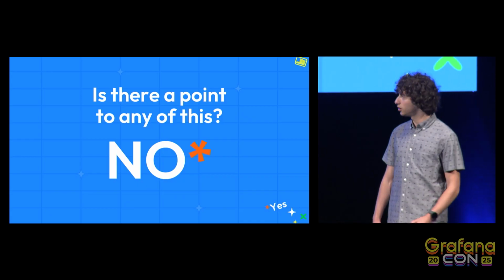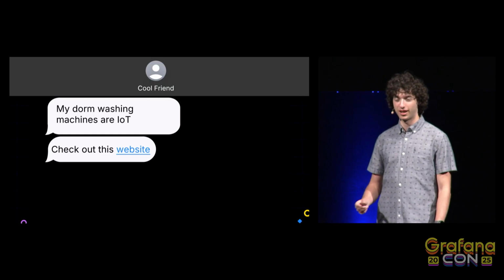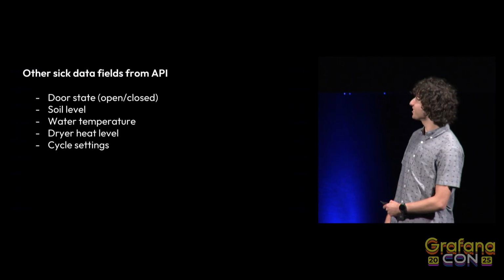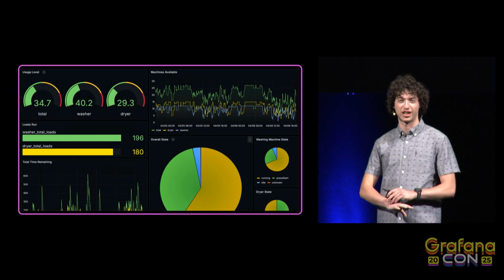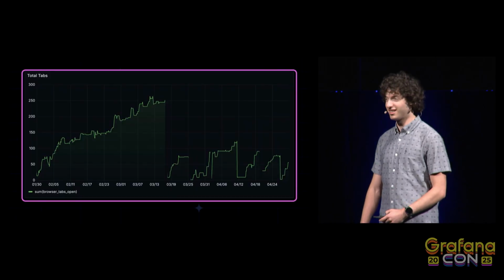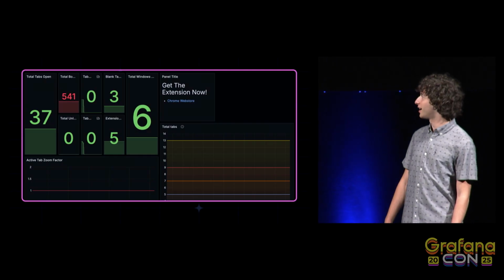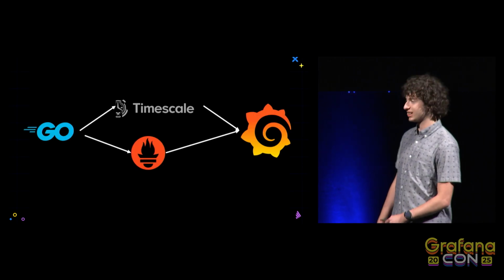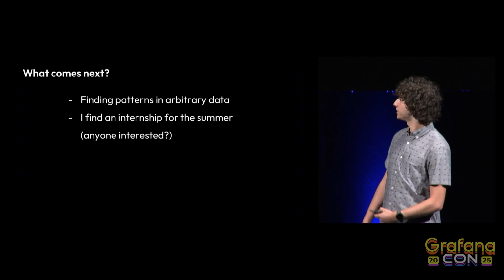This Student Monitors Laundry and Browser Tabs with Grafana — Observability in Real Life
Why monitor just servers when you can graph your laundry usage and open Chrome tabs? Dakota, a high schooler from Oregon, shares a hilarious journey of using Grafana, Prometheus, and TimescaleDB to track real life — from dorm washers to tab hoarding. Because anything can be observability.

Chapters:
00:00 – Skipping Class to Graph Laundry
00:45 – The Point of Graphing Weird Things
01:39 – Hacking Dorm Washing Machine APIs
02:30 – Best Time to Do Laundry
03:14 – 9 Million Rows of Laundry Data
03:53 – Let’s Graph Browser Tabs Too
04:26 – Chrome Tab Chaos Dashboard
05:01 – Public Tab Tracker Project
05:57 – Funniest Graphs I’ve Made
06:30 – The G.O.P.T. Stack Explained
07:15 – So What? Graph What You Love
07:42 – Final Thoughts & Internship Pitch